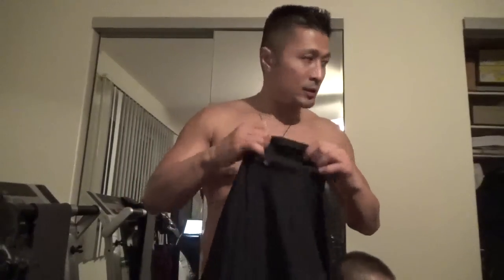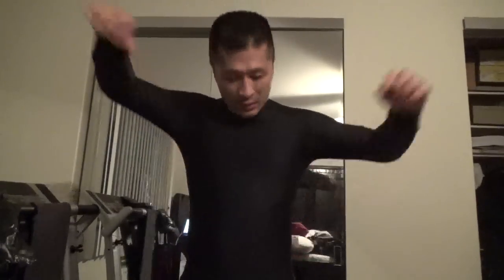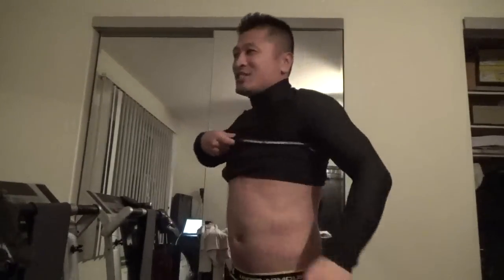Under Armour Compression Cold Gear Mock - Product Review